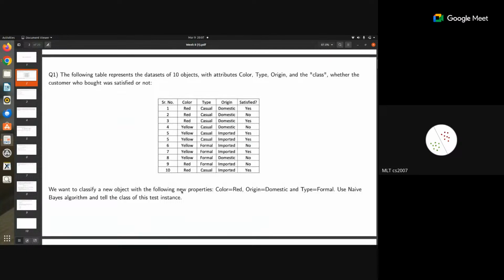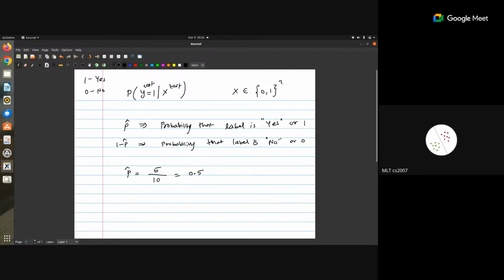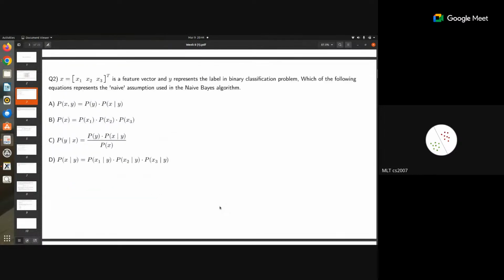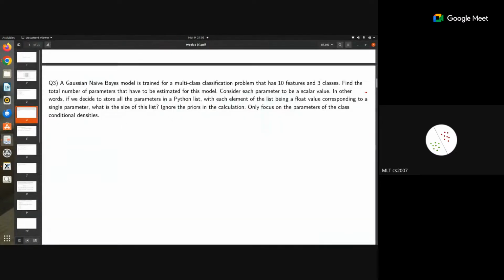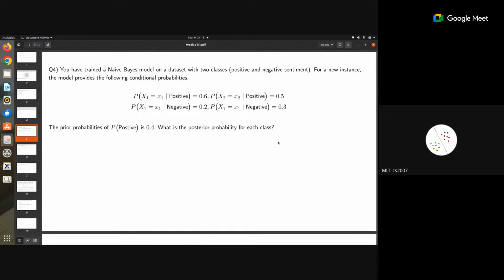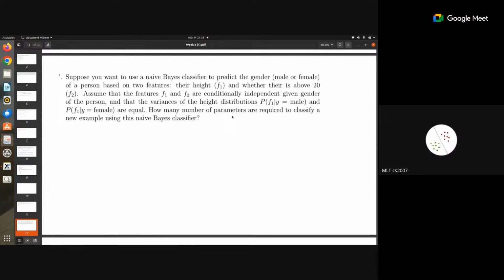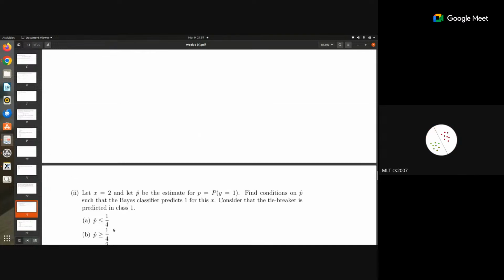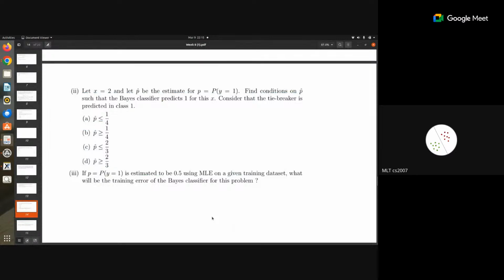Week 8 -Solve with us